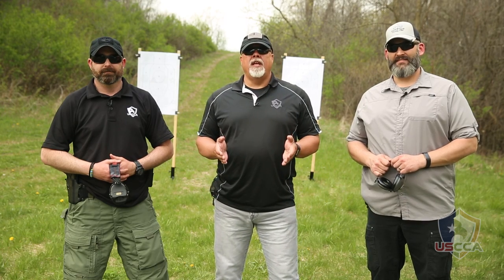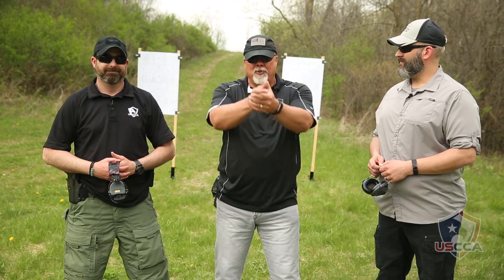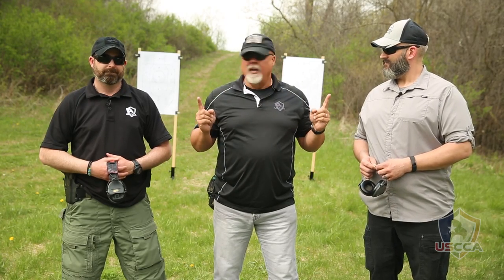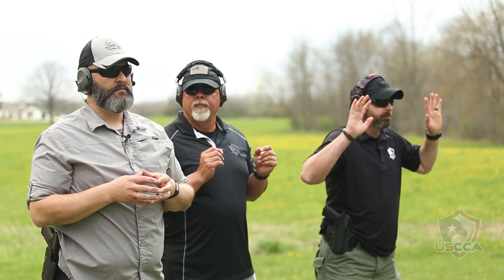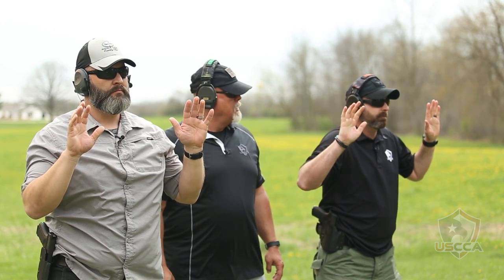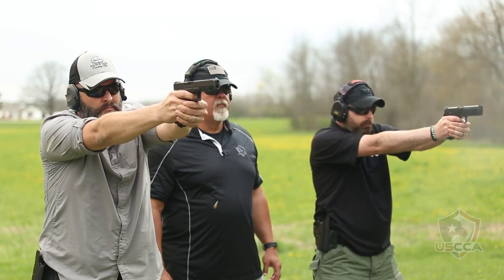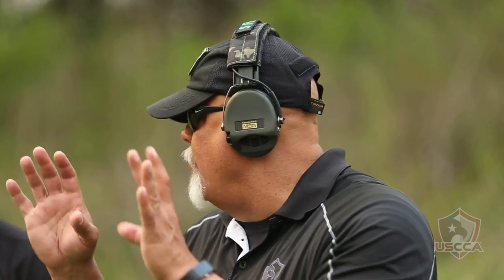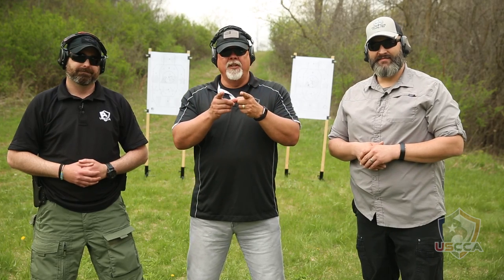Gun Shooting Drill: The Bill Drill Version 2 By Bill Wilson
In this week's video of Tactical Tuesday the team will go through a gun shooting drill by Bill Wilson. This drill, called the Bill Drill works on increasing the speed in which you are able to draw and accurately put rounds on target while increasing the number of rounds being put down range.

1. Click The Like Button Above - We’d Appreciate It :-)
2. Submit Your Questions In The Comments Below
3. If you have any immediate questions about the USCCA, we’d love to hear from you.